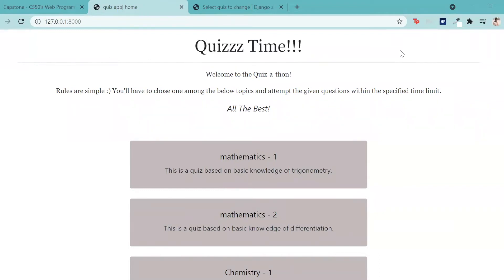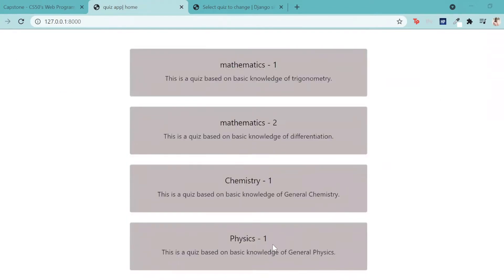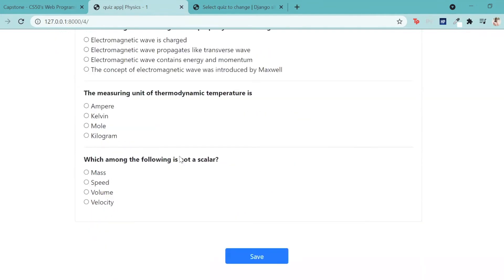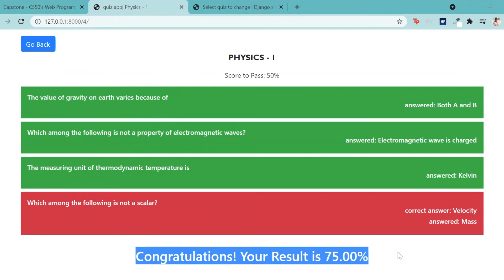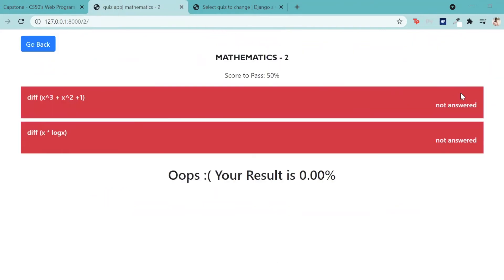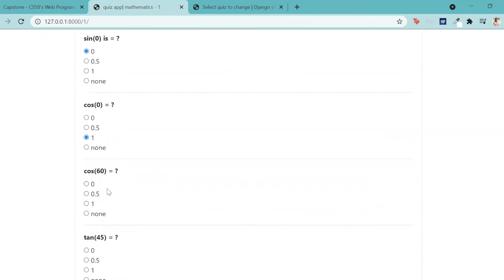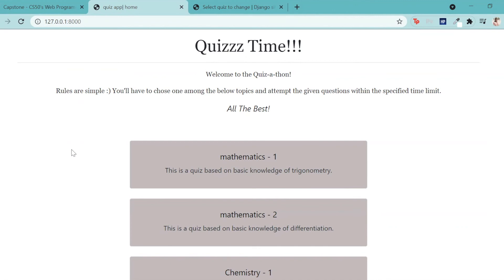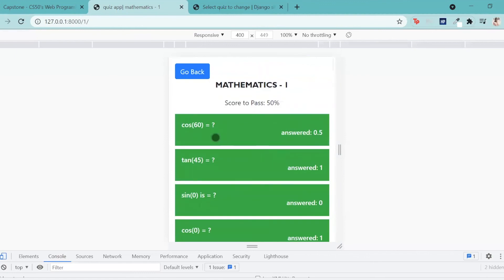cs50w | Final Project | Quiz App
Hello everyone, my name is Ishita Bharadwaj and I come from India. I have built a Quiz web app as my final project for cs50 Web. I have made use of Django and JavaScript for building my project. It involves the user choosing a topic and answering questions based on that topic. Accordingly, the results of the quiz are displayed in the end. Hope you enjoyed watching a small demo of my project :)

Timestamps:
Introduction: 00:00:00
Home Page: 00:00:15
Start: 00:00:41
Specific Quiz: 00:01:10
Results Page: 00:01:53
Timer: 00:02:51
Apps: 00:03:47
Mobile Responsive: 00:04:08